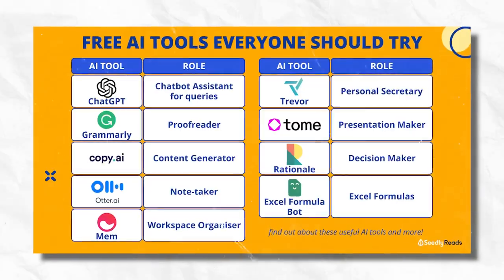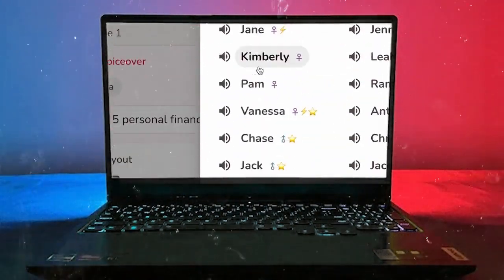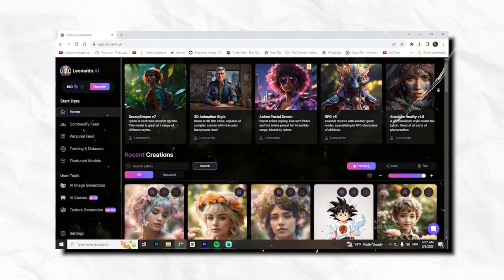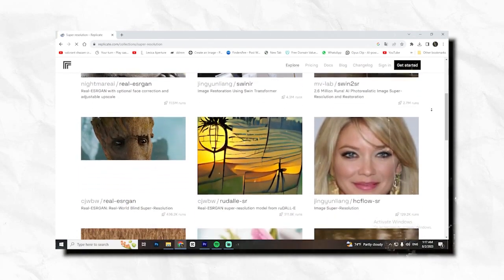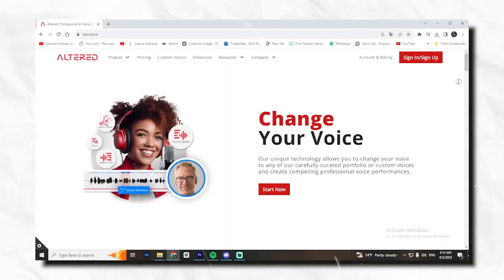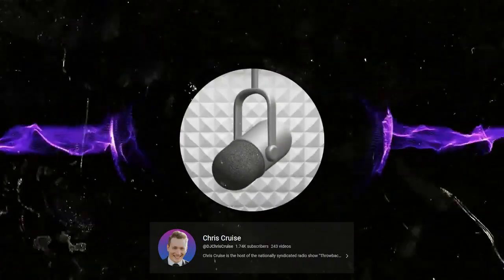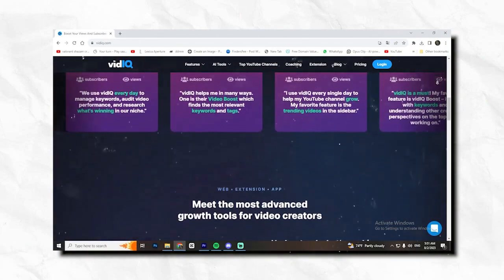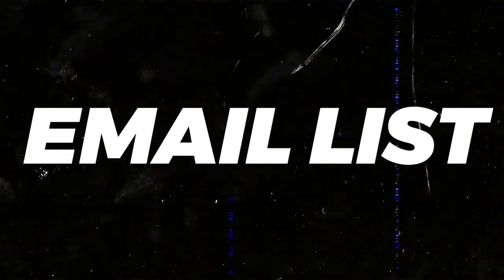I FOUND 17 Ai Tools For Youtube Channel Growth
17 Ai Tools To Grow Your Youtube Channel Fast

Welcome to our comprehensive guide on 23 AI tools for content creation! In this video, we'll explore a range of powerful AI-driven tools that can enhance and streamline your content creation process. From video optimization to text generation, these tools have got you covered. Let's dive in!

1. Vidiq: Boost your YouTube SEO and grow your channel with valuable insights and optimization features.

2. TubeBuddy: Optimize video titles, tags, and thumbnails to increase your visibility on YouTube.

3. YouTube Summary with ChatGPT: Generate video summaries using AI-powered chatbots for improved accessibility and engagement.

4. RunwayAI: Unlock creativity with AI tools for image and video manipulation, paving the way for incredible visual content.

5. Fliki: Automate image and video editing tasks using AI algorithms, saving you time and effort.

6. CapCut: Create professional-level videos with AI-powered editing features and trendy effects.

7. Descript: Effortlessly edit and transcribe audio files, perfect for podcasters and content creators.

8. Submagic: Generate accurate and efficient subtitles for your videos, increasing accessibility and viewer engagement.

9. Leonardo AI: Tap into the power of AI-based art tools to create stunning visuals and digital artwork effortlessly.

10. Photoshop AI: Enhance your graphic design workflow with AI-powered image editing tools, offering endless possibilities.

11. Nightmare AI: Explore the darker side of AI-generated art and witness the surreal creations through this mind-bending tool.

12. InsightFace: Leverage AI facial recognition to analyze, detect emotions, and extract valuable insights from images and videos.

13. Recut: Automatically generate engaging video highlights from longer recordings, saving you editing time.

14. Altered AI: Transform your images and videos using AI algorithms, adding imaginative twists and unique effects.

15. Adobe Podcast: Simplify podcast editing with AI-enhanced features that enhance audio quality and eliminate background noise.

16. ElevenLabs: Fuel your content ideation process with AI-generated suggestions and innovative prompts.

17. Jasper AI: Automate text generation, summarization, and content curation using AI-powered algorithms.

18. QuillBot: Supercharge your writing with AI-generated suggestions, making your content more engaging and compelling.

19. ChatGPT: Experience the power of AI-enabled chatbots to streamline conversations and automate customer interactions.

With these 23 AI tools at your disposal, your content creation journey is bound to become more efficient, creative, and impactful. Stay ahead of the game, experiment with these tools, and take your content to new heights. Happy creating!